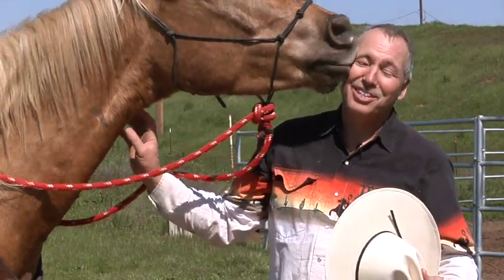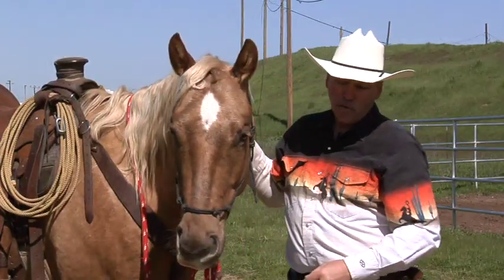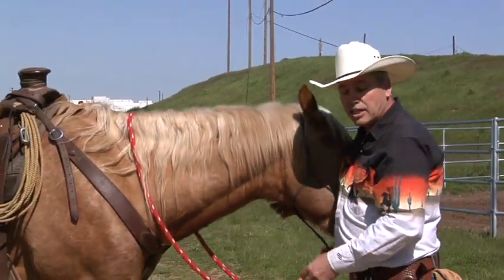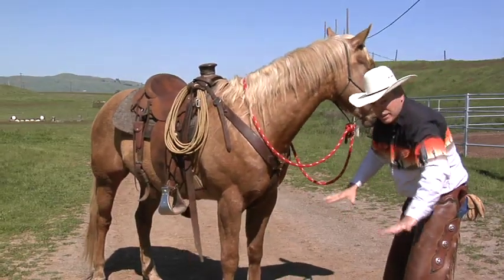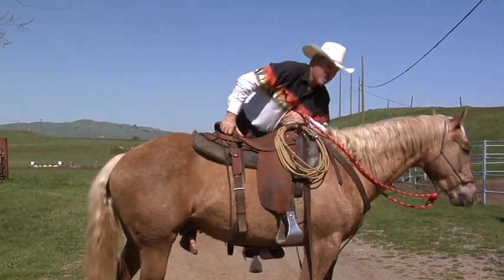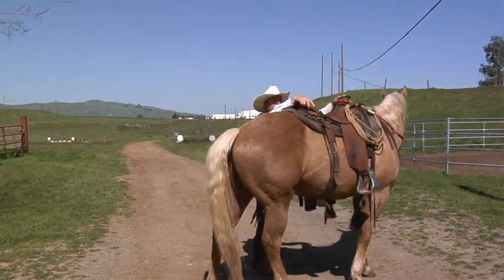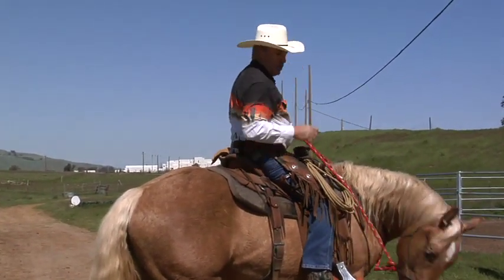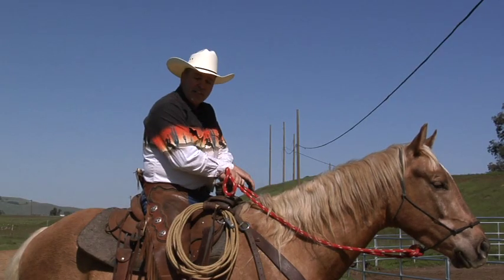How to Stop a Horse From Walking Off When You Mount - Poor Mounting- Rick Gore Horsemanship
I explain how to prevent a horse from walking off when you mount, using good cues and teaching the horse what the right answer is and making it easy for the horse to find that right answer.

I also discuss what normally causes a horse to walk off, move or resit mounting. Balance and proper lunging to get into the saddle will help a horse NOT feel like you are trying to pull him over when you mount.

I would rather spend time on helping horses but horseforum needs to be called out.